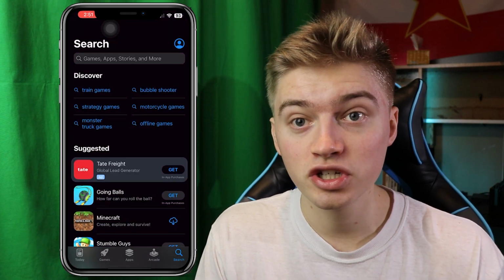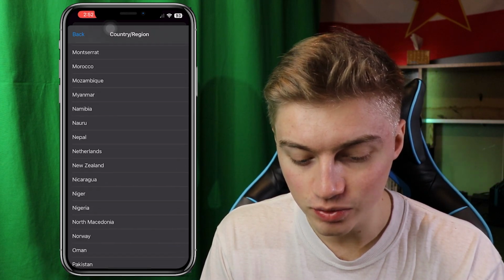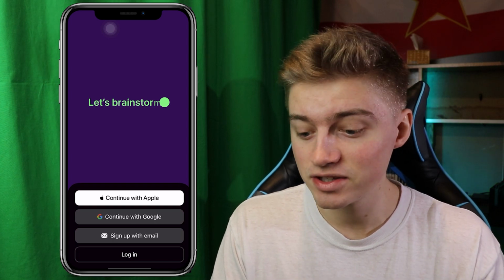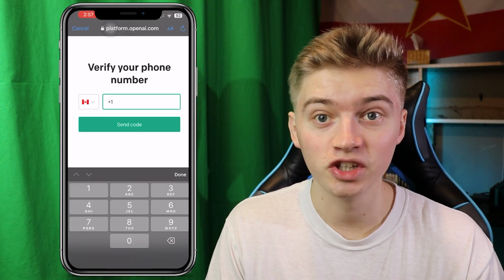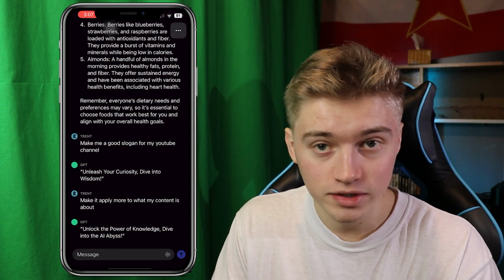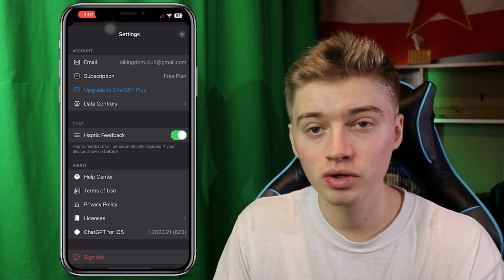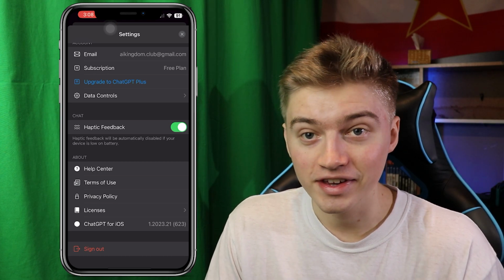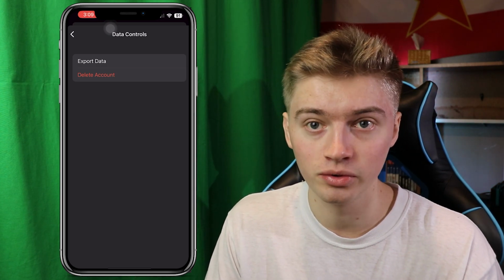How to Use ChatGPT App (Beginners Guide) (NEW)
In today's video I show you how to install the ChatGPT app outside of the USA and how to use the app for all beginners to Chatgpt. This guide is noob friendly and up to date!

For anything business related👉 visit the about section on my YouTube Channel for my email!

0:00 Installing ChatGPT on Your iPhone
0:13 Update Phone
1:05 Change Region to Get ChatGPT (Non USA Residents)
2:56 Make an Account
3:49 How to Make a Prompt
5:13 Additional Prompt Options
6:32 Make Different ChatGPT Chats
8:34 ChatGPT Settings
9:51 Export Your Data